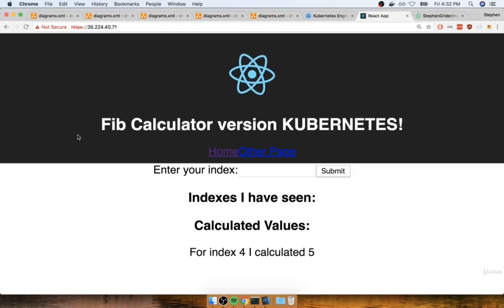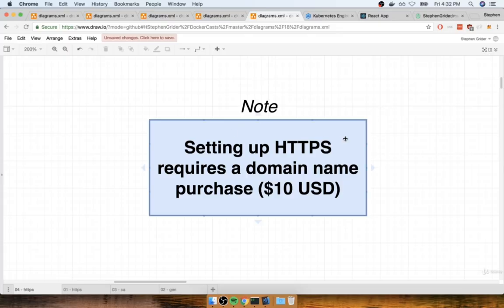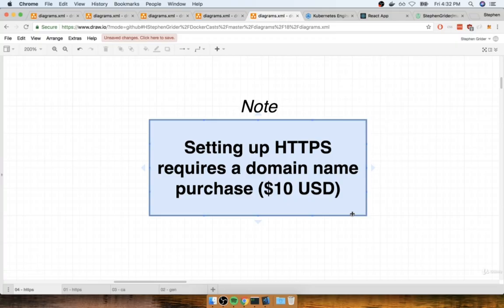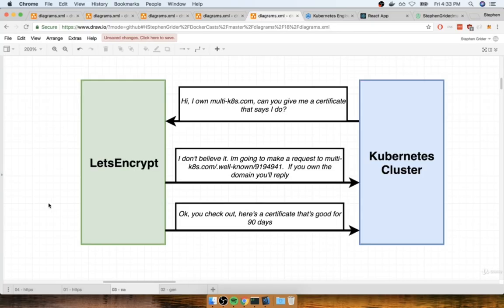253 HTTPS Setup Overview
17 HTTPS Setup with Kubernetes